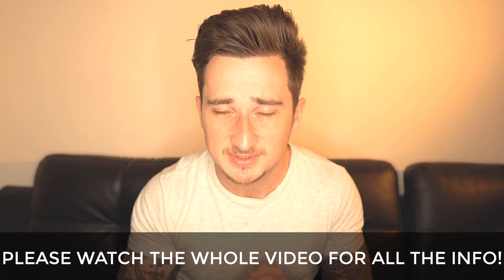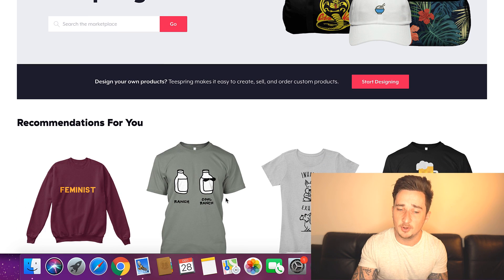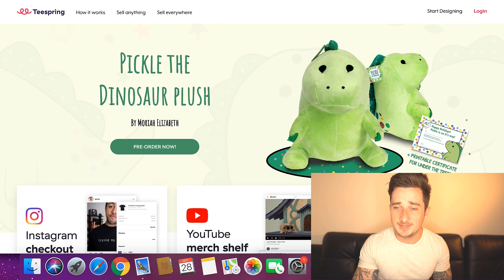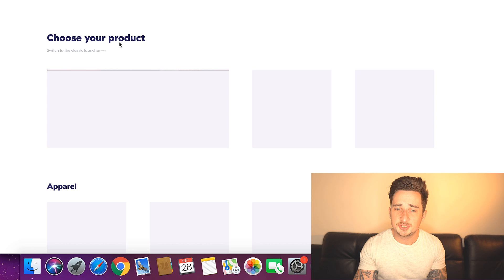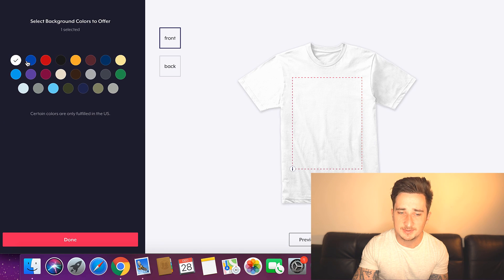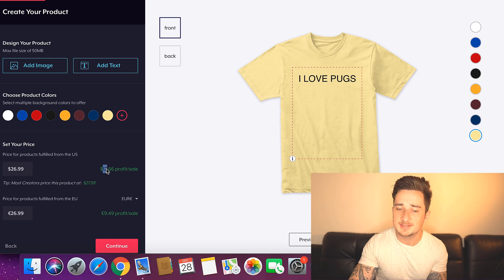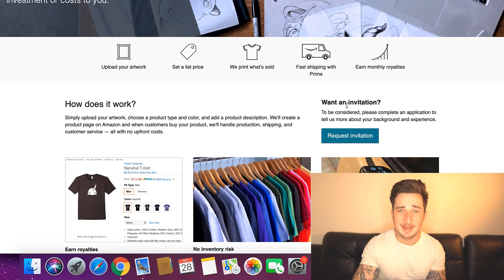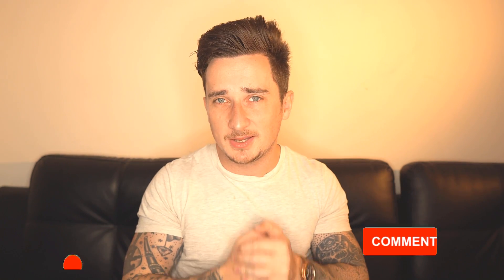Make $500 PER WEEK With ZERO Work | Make Money Online In 2020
Hey guys, welcome back to another money making video! In this one I'm showing you How to Make $500 PER WEEK With ZERO Work | Make Money Online In 2020.

If you've been searching the internet, looking for ways to make money online in 2020 and work from home, look no further! In this video, Digital Millionaire shows you a way you can earn $500 a week, with little no work on your end. Follow the steps laid out in this video to start earning online today!

🤑 Make money online with JUST your phone and work from HOME! 💥 Make $1,000/Week

Don't miss these great videos to learn how to make even more money online:

ClickBank For Beginners: How To Make $100+ Per Day From ClickBank [FREE METHOD]: